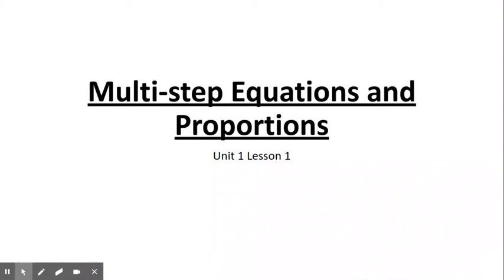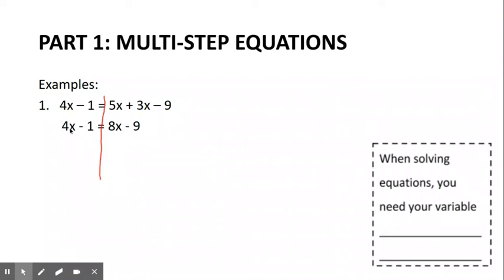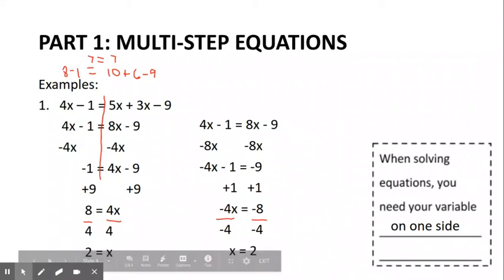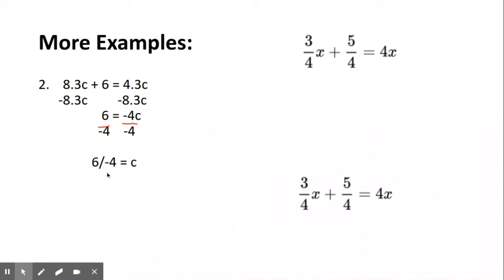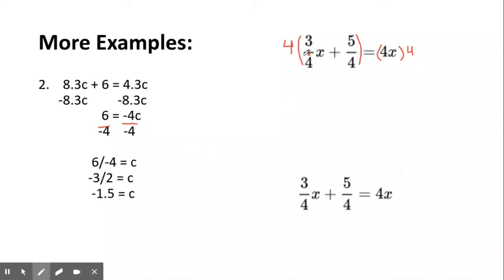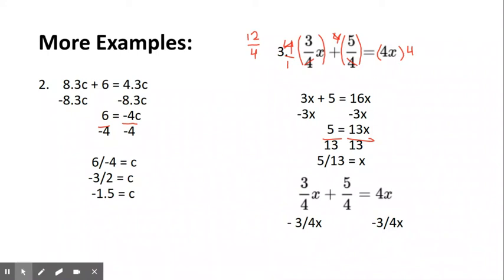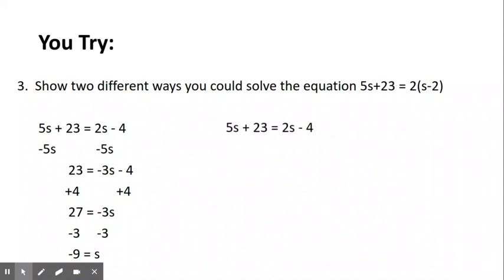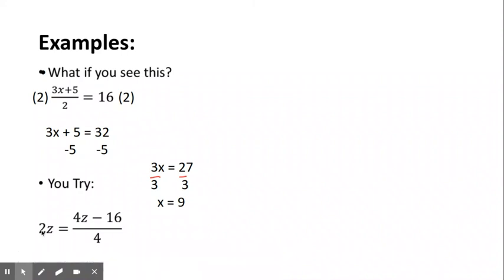Multi-Step Equations, Pt. 2